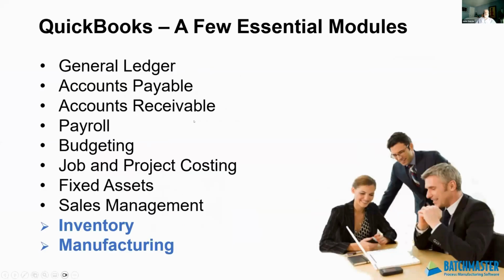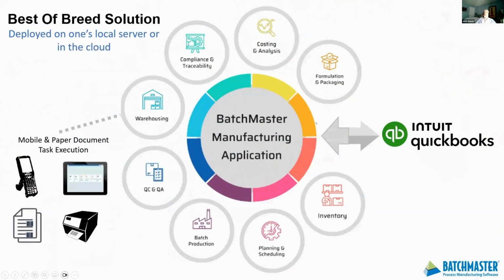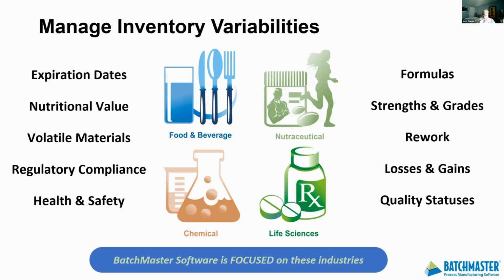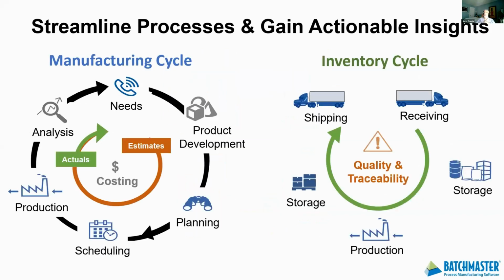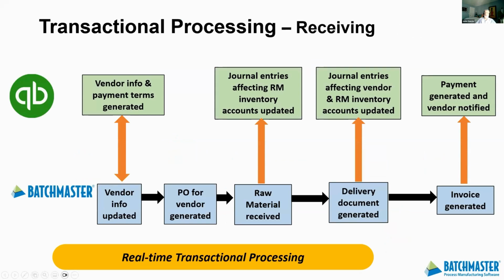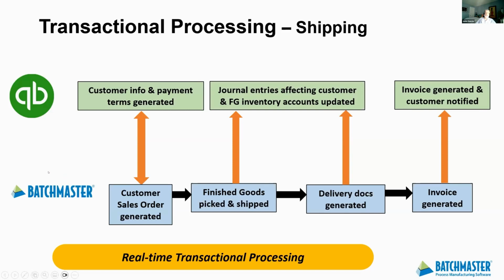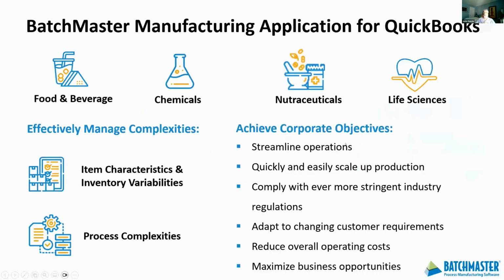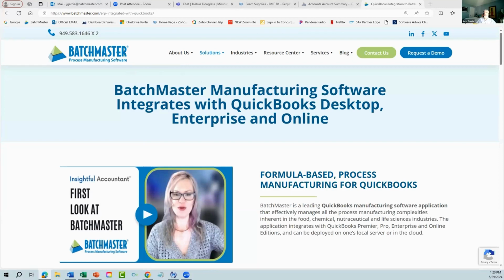Supercharge Your Process Manufacturing Clients with BatchMaster at App Academy!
Did you miss our live App Academy webinar on May 29th? No worries! You can still catch the replay and learn how to empower your process manufacturing clients with BatchMaster’s industry-specific solutions.

Webinar Focus:

We were excited to be a featured presenter at the App Academy webinar. The session focused on strategies to optimize production and streamline processes for process manufacturing clients.

What We Covered:

1. Optimize Production Planning and Scheduling:

     - Showcased techniques to enhance production planning.
     - Discussed scheduling strategies for maximum efficiency.

2. Streamline Inventory Management and Control:

     - Demonstrated methods for effective inventory management.
     - Highlighted tools for better inventory control.

3.Ensure Compliance with Industry Regulations:

     - Explained how to meet industry compliance standards.
     - Provided insights into regulatory requirements.

4. Boost Overall Efficiency and Profitability:

     - Shared strategies to increase operational efficiency.
     - Discussed ways to boost profitability.

How We Helped Your Clients:

 - Formula-based, process manufacturing functionalities integrated with QuickBooks.
 - Simplified management of complexities in food, chemical, and life sciences industries.
 - Comprehensive capabilities for R&D, costing, production, quality, and more.
 - Enhanced data tracking and real-time insights.

Join us on this replay to see how BatchMaster can help you deliver exceptional value to your process manufacturing clients!